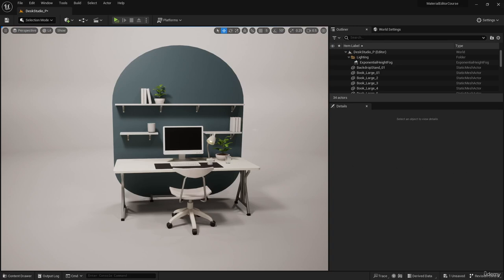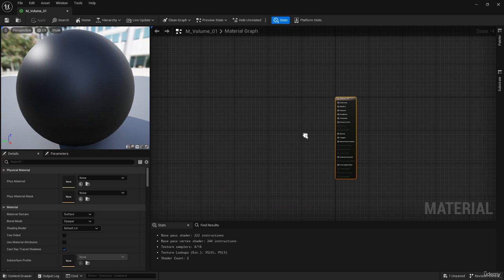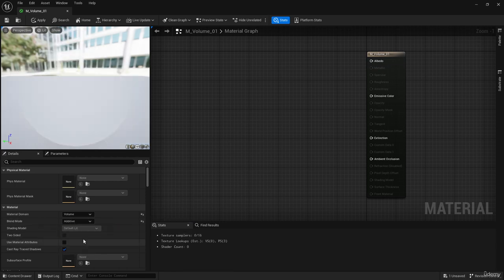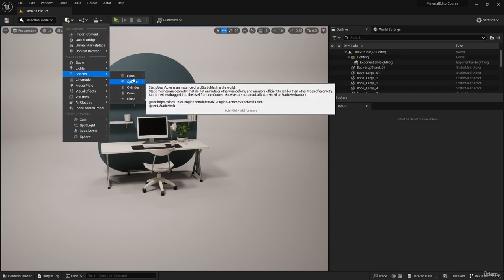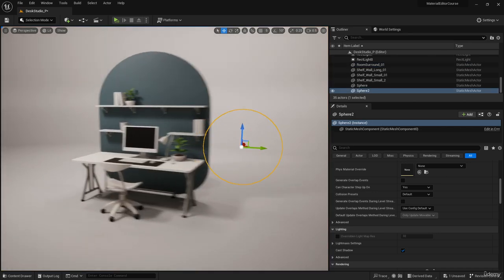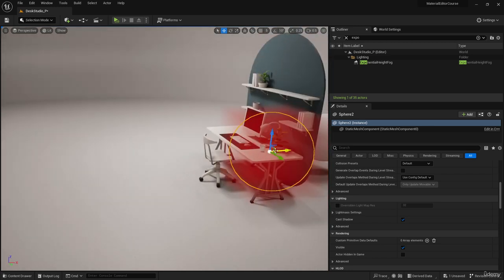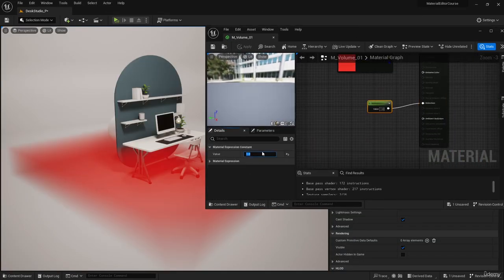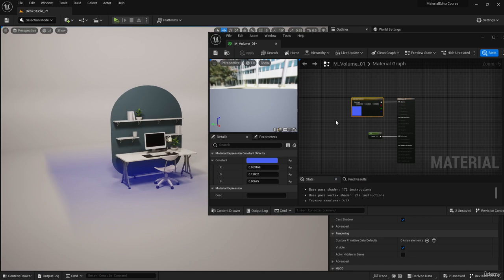3 Volume Materials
5. Material Domain Examples